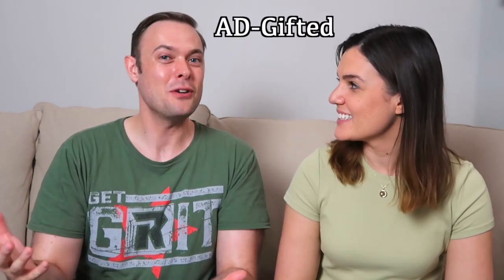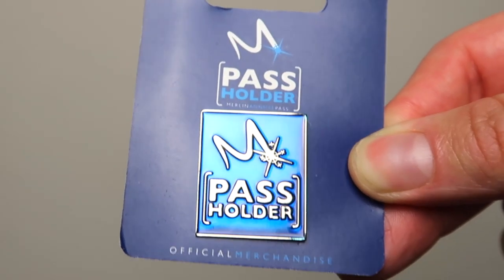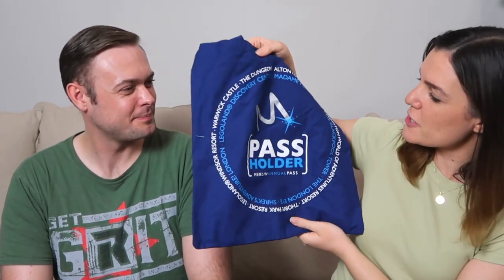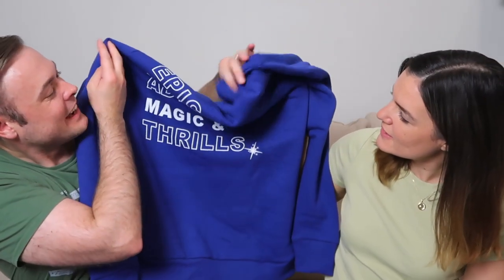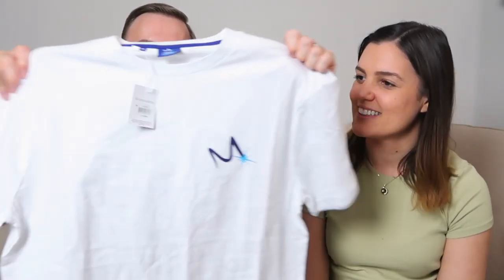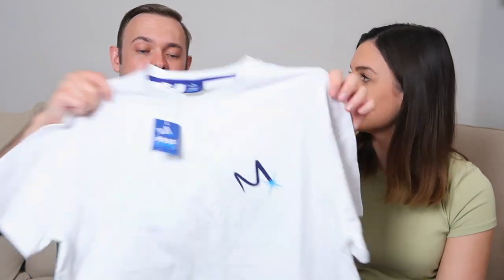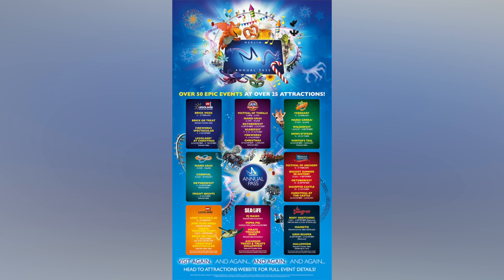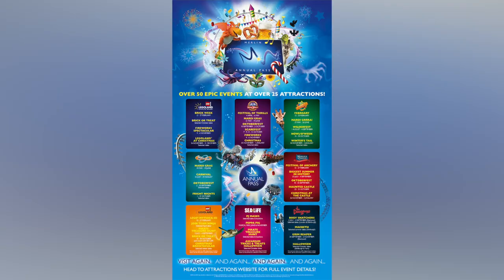BRAND NEW MERLIN ANNUAL PASS MERCH HAUL! | 2022 | AD PR PRODUCT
Hi everyone!

We're back! We are excited to start uploading videos again :)

In today's video we show you all the brand new Merlin Annual Pass merch! * AD PR PRODUCT

The range launches on Saturday 26th March and it’s the first merchandise collection MAPs ever realised!
It is available in-store at: Chessington, Thorpe, Alton Towers, Warwick Castle and available online on the following webstores: Chessington, Thorpe, Alton Towers!

A huge thank you to Merlin Annual Pass for sending us this amazing merch and we're so excited for more adventures this year using our annual pass!

xxxx

EQUIPMENT LINKS